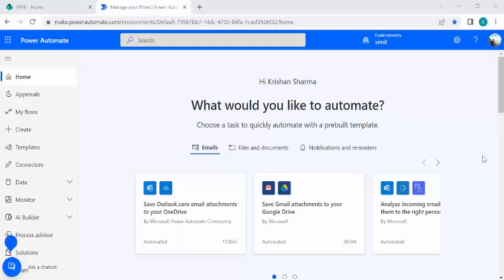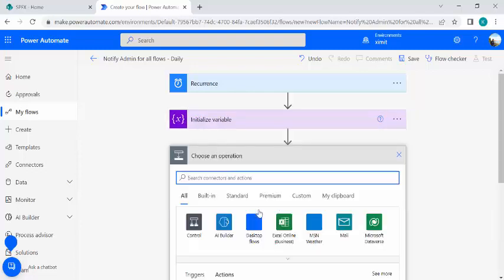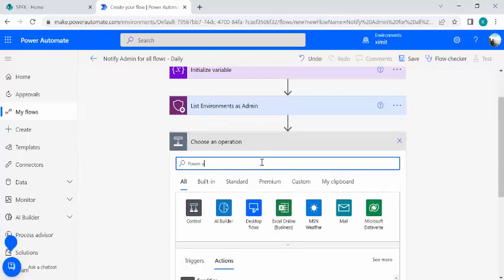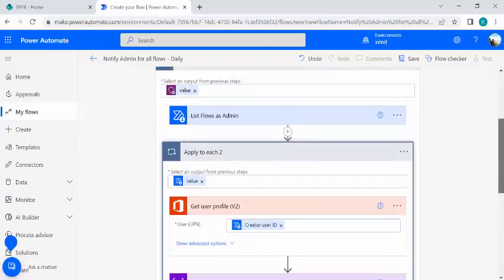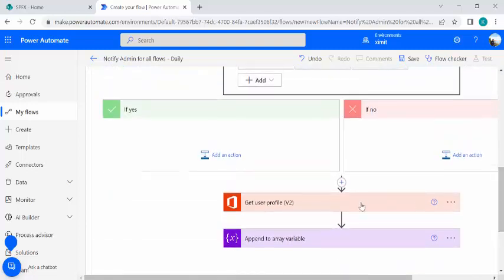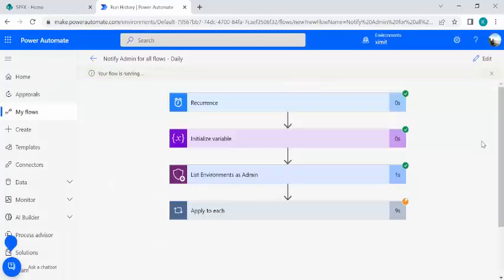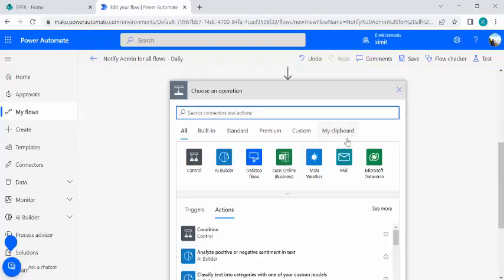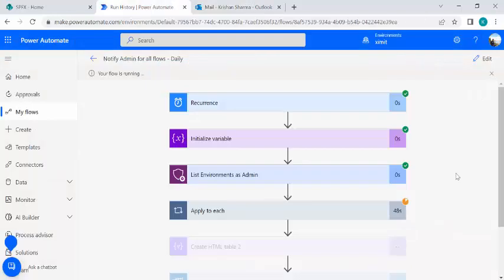PowerAutomate - Get daily/weekly summary report listing all the newly added flows in any environment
This video explain how you can get notifications of any new flows created in any of your environment by any users.
Notification flow can be created daily or weekly basis to get email with List summary of newly added flows.